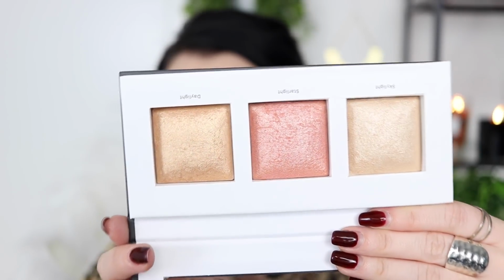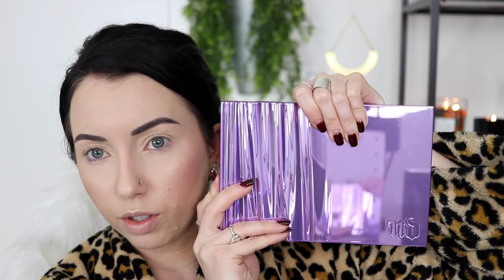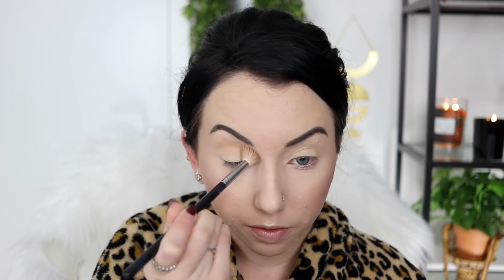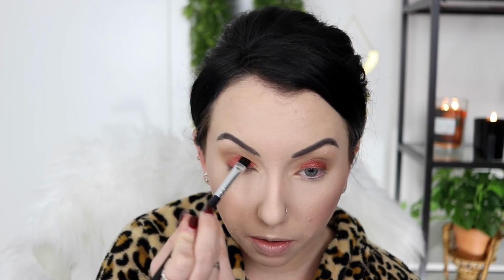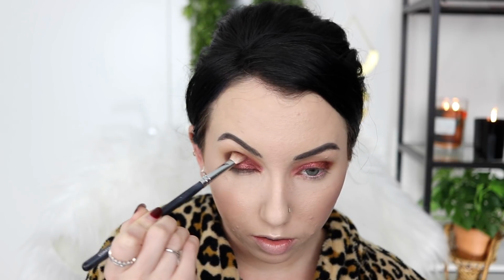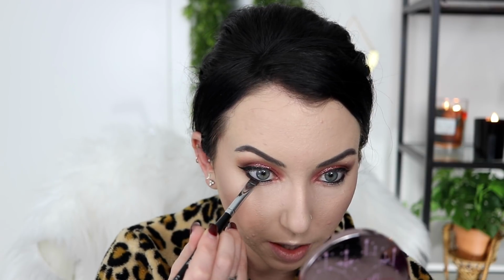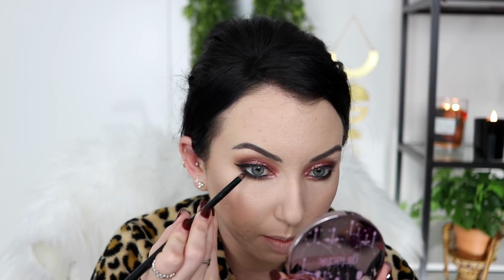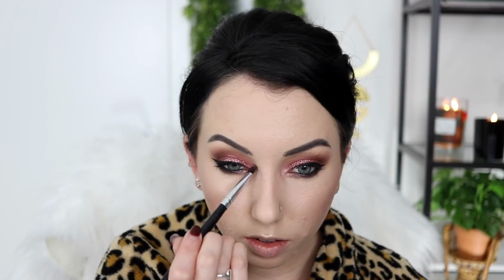TONS OF FIRST IMPRESSIONS! New UD Heavy Metals Worth it?! CYO Matte Foundation, Girlactik & More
Testing out a bunch of new makeup! I upload MWF 6 pm PT xx

★ PRODUCTS USED ★
FACE
◇ Amazing Cosmetics Illuminating Concealer in Glow
◇ Smashbox Photofinish Iconic Primer Stick
◇ CYO No Shine Zone foundation in 203
(Mentioned) CYO Lifeproof foundation
◇ Maybelline Fit me concealer in 15
◇ Physicians Forumula Powder for under eyes (translucent light)
◇ Makeup Revolution Ghost Powder
◇ Girlactik Matte bronzer in Cabo
◇ BH Cosmetics blush in Caribbean Coral
◇ ULTA Baked Highlighter Palette

EYES
◇ Benefit Kabrow in 5
◇ ULTA brow gel in Deep
◇ MUFE Brow liner in 40
◇ MAC Soft Ochre Paint Pot
◇ Urban Decay Heavy Metals metallic eyeshadow palette
◇ Urban Decay NAKED Ultimate Basics
◇ Urban Decay Heavy Metal Glitter Liner in Cat Call
◇ Eyeko Black Magic liquid eyeliner
◇ Maybelline Lasting Drama Gel Pencil in Sleek Onyx
◇ Eyeko Black Magic mascara
◇ BH Cosmetics m203 lashes

LIPS
◇ Girlactik Matte Lip Paint in Seductive

★ BRUSHES USED TO APPLY:
Flower Beauty Bronzer brush
Elf brush I use for undereye powder
Highlight brush: Sigma F03
Blush Brush: Morphe Y5 Concealer: Morphe G38
Eyeshadow brushes: Morphe E27, Y18, Y22

◇ Bralette: Victoria's Secret- they don't make anymore. Similar
◇  Nail Polish: Shellac, OPI Got the Blues for Red

▼▼▼ SOCIAL MEDIA ▼▼▼

◇ ◇ ◇  FAQ's  ◇ ◇ ◇
Camera? → Canon 70D
What's your job? I work in digital marketing and also do Youtube